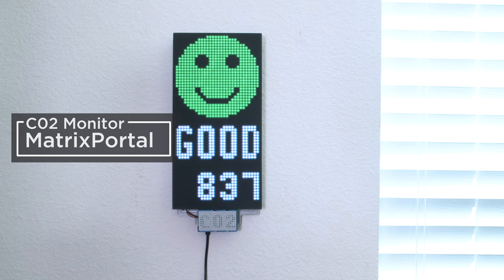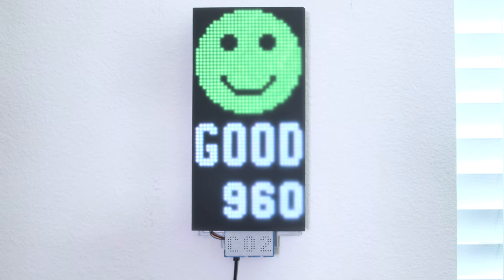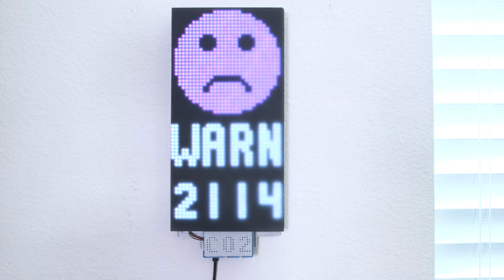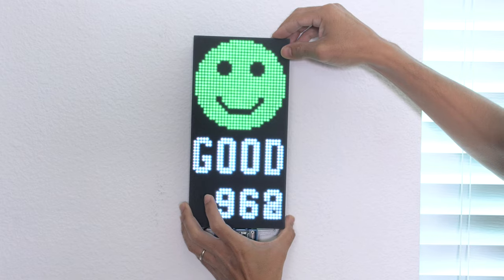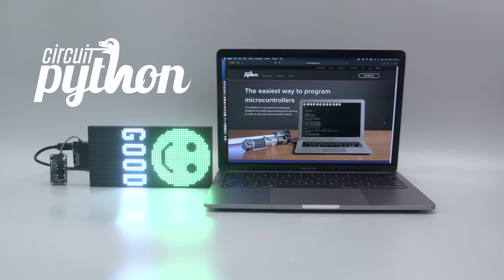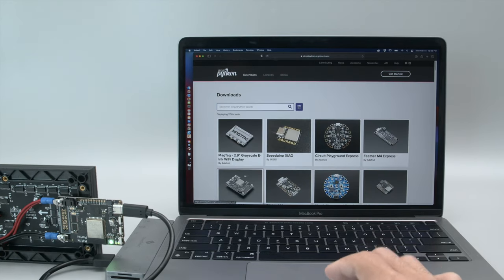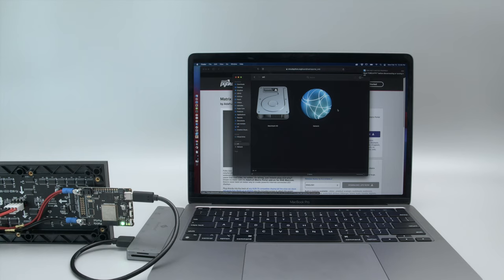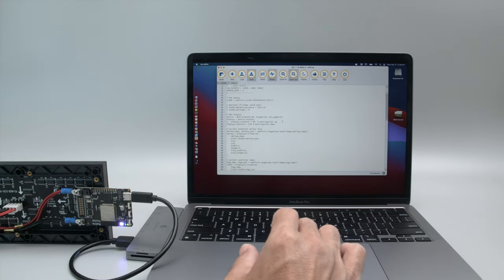LED Matrix CO2 Display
Easily monitor ambient carbon dioxide levels with MatrixPortal and the SCD-30 CO2 sensor! Guide